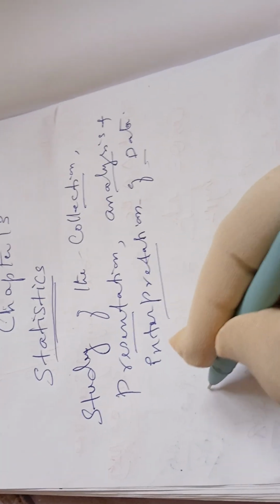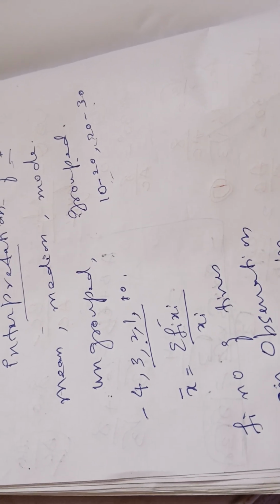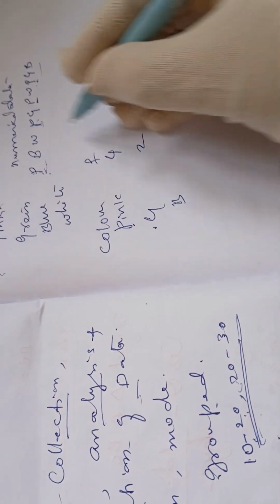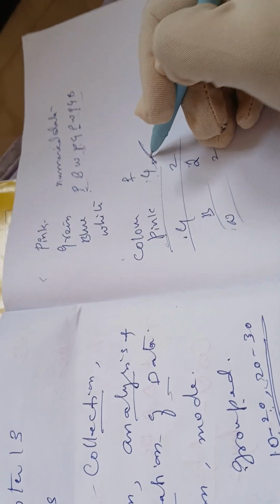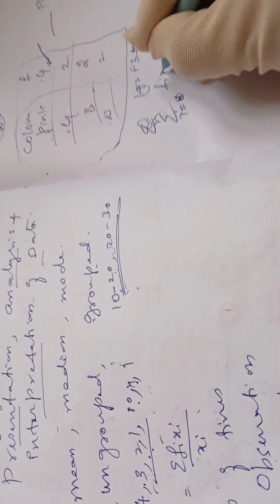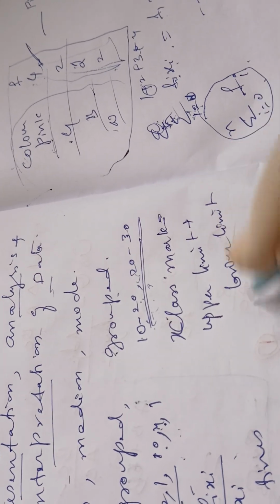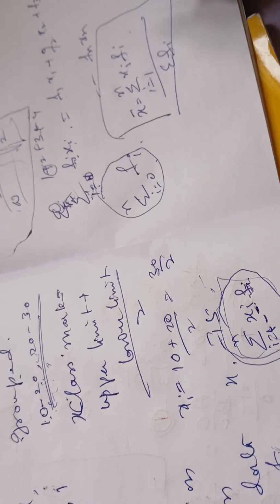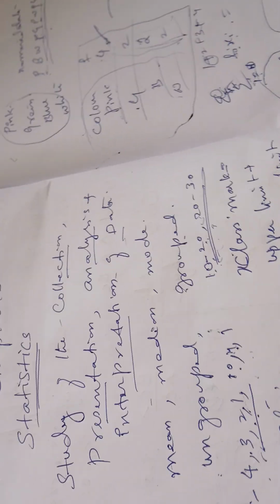statistics class 10